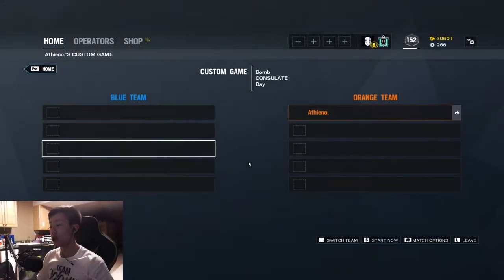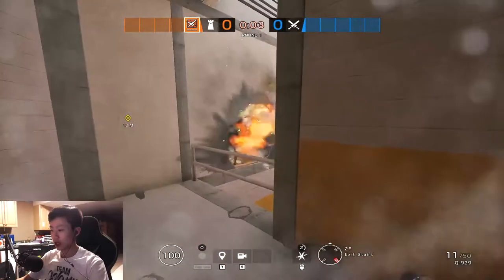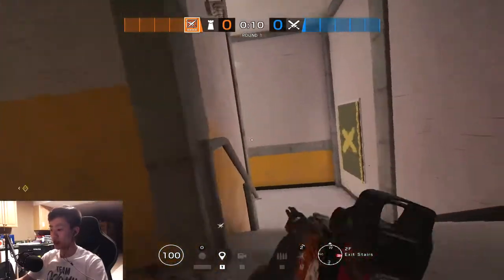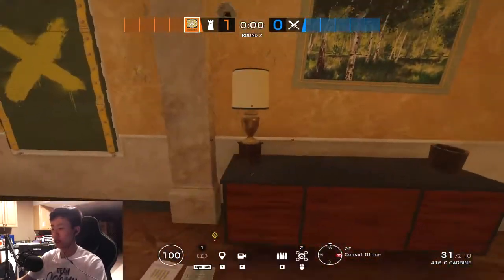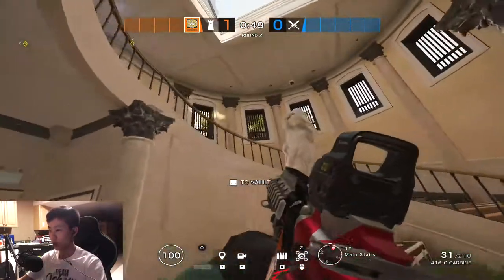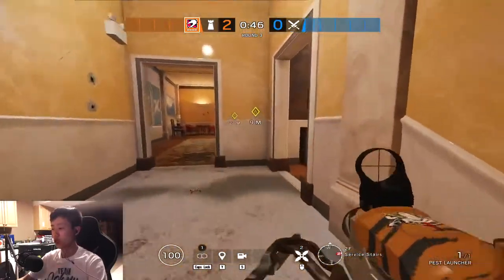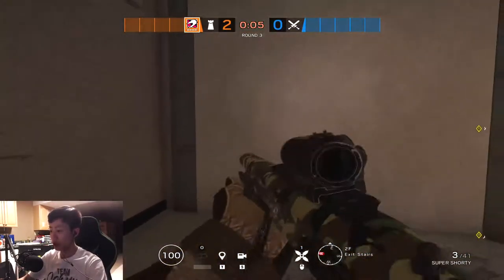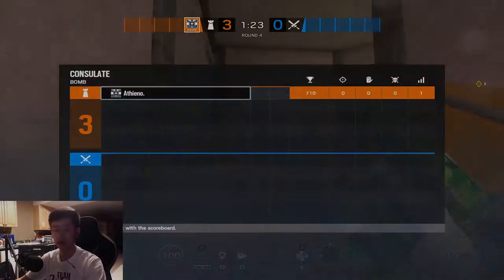*ADVANCED* Consulate 2nd Floor (Defense Guide) Rainbow Six Siege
TURN NOTIFICATIONS ON FOR DAILY TIP VIDEOS & HIGHLIGHTS❤️
Did I miss anything, comment what I should do and I'll respond quickly.

Sensitivity:
H 8
V 8
ADS : 80
400 Dpi